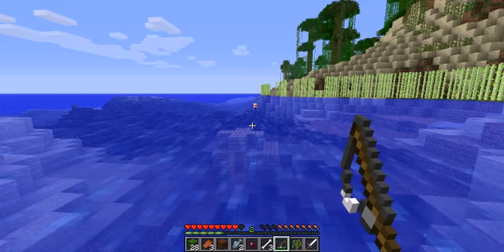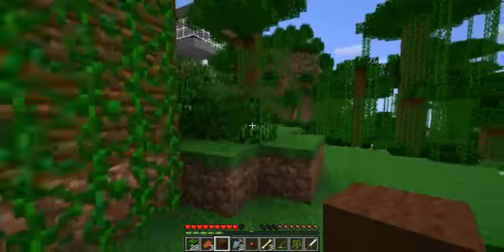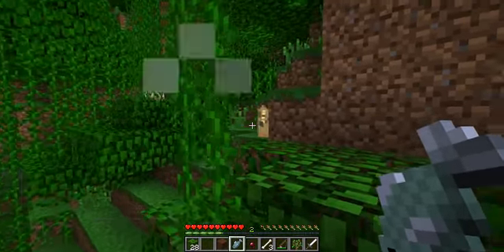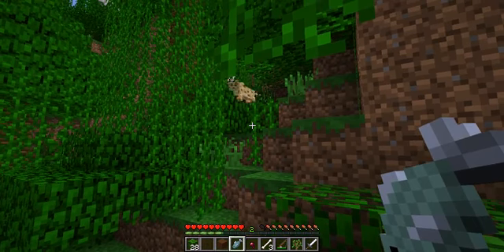minecraft survival multiplayer ep 7